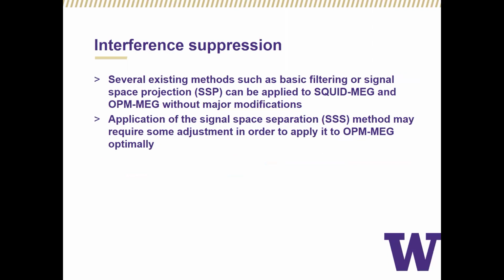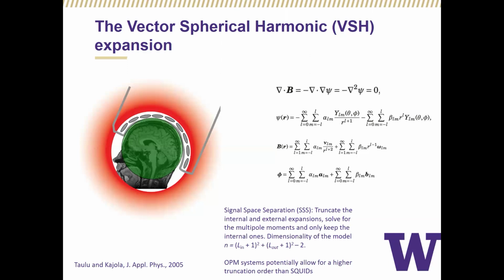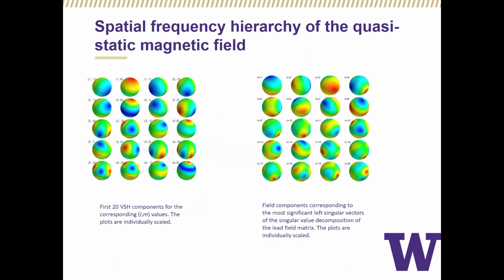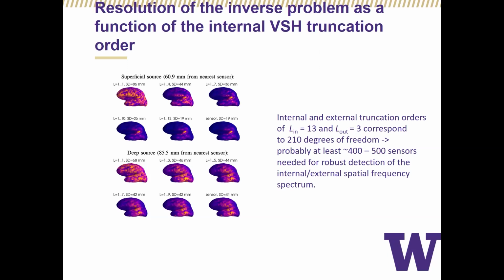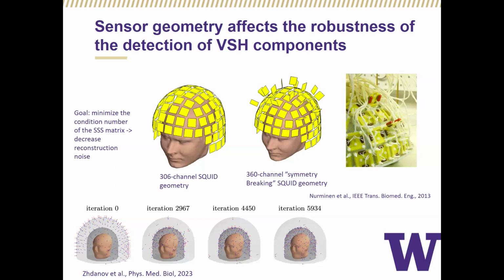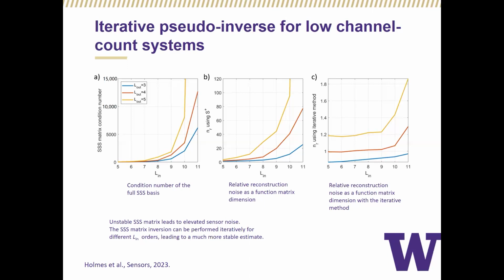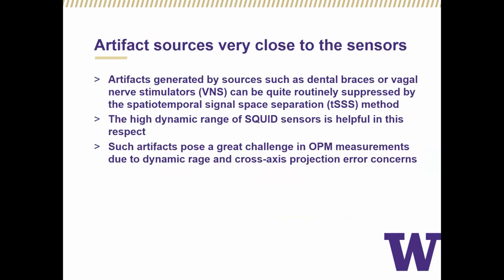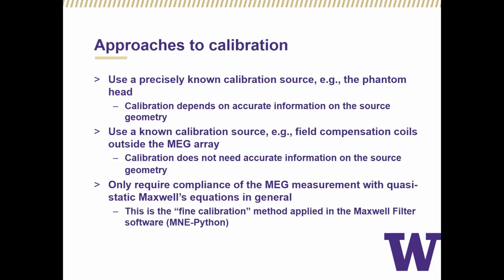WOPM2024 - Tutorial 3 - Samu Taulu - Differences between SQUID and OPM MEG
Sami Taulu from the University of Washington, USA, gives a tutorial talk about "Differences between SQUID and OPM MEG" at the 12th Workshop on Optically Pumped Magnetometry. The WOPM 2024 took place in Sydney, Australia in August 2024.